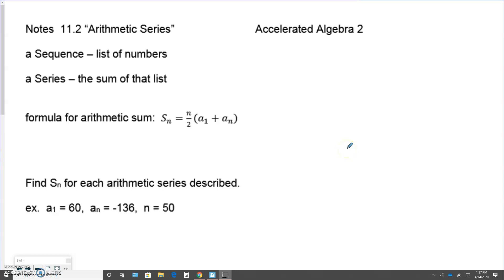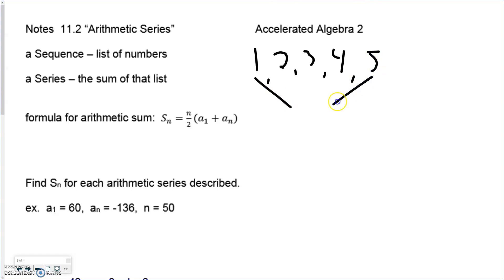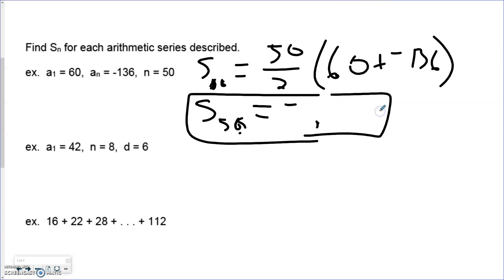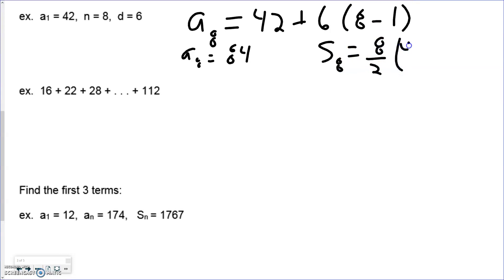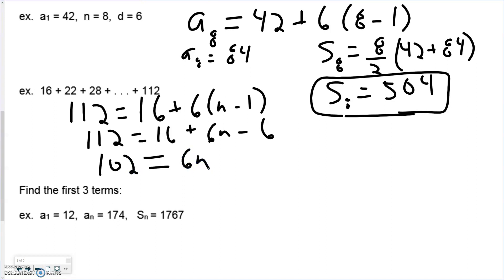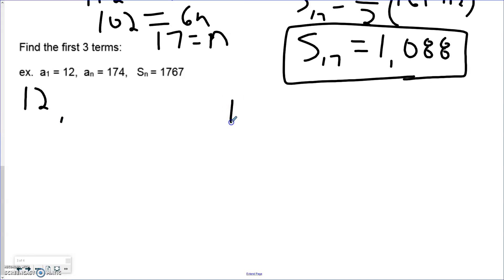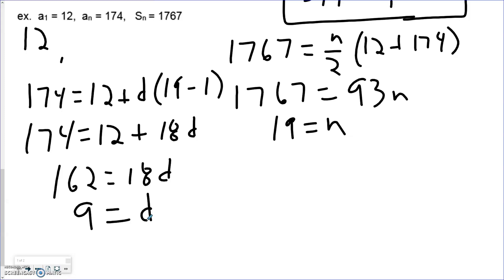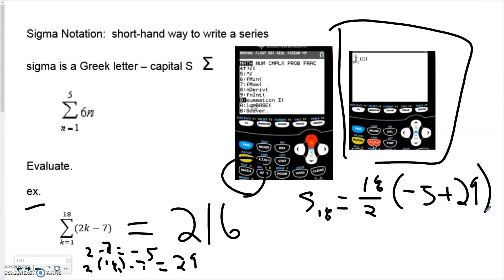11.2: Arithmetic Series